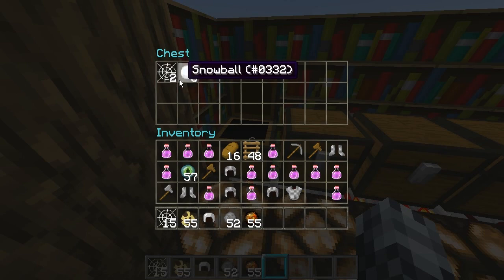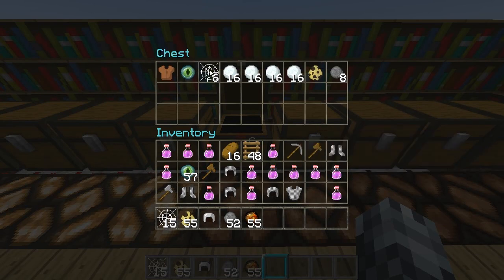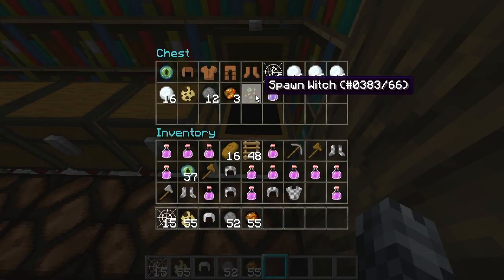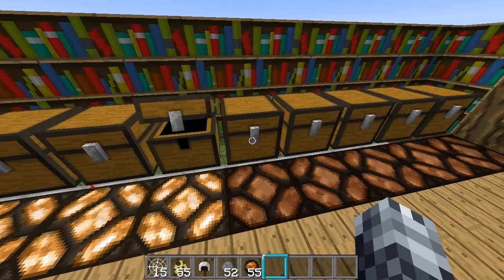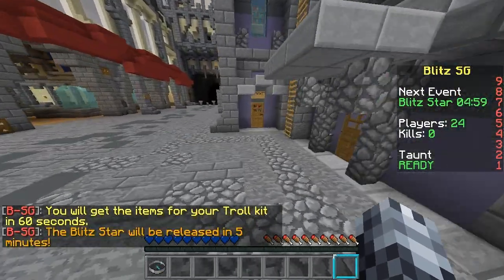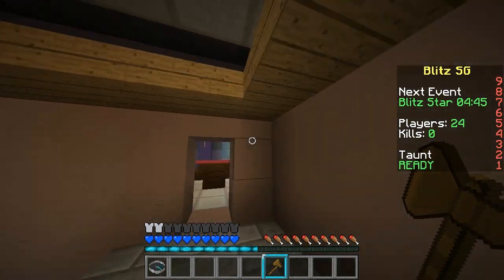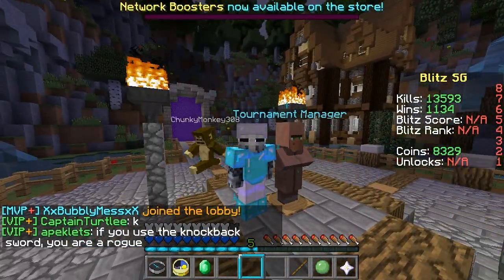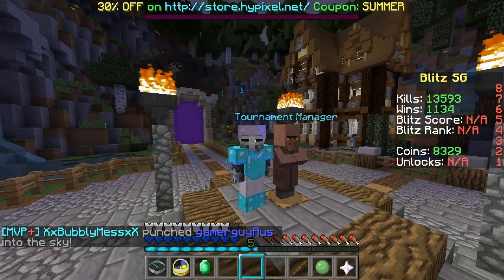Mulgorath's Kit Guide! Ep. 10! Troll! Blitz Survival Games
Blitz Survival Games IP: mc.hypixel.net

DON'T UPGRADE THIS KIT IF YOU ARE SANE! Troll is not worth coins at all. Just thinking about getting that Witch at max level is horrifying.